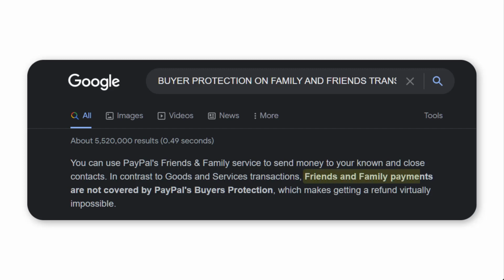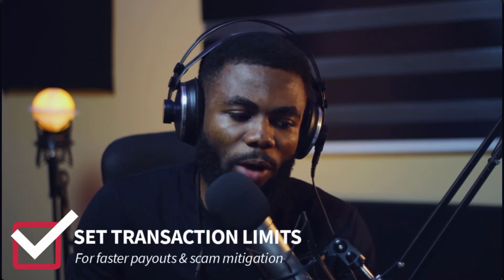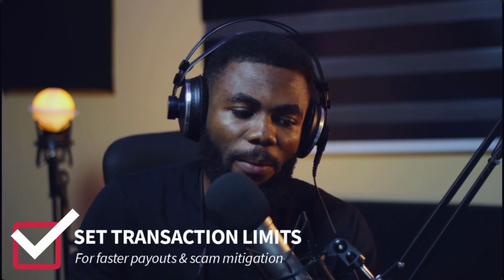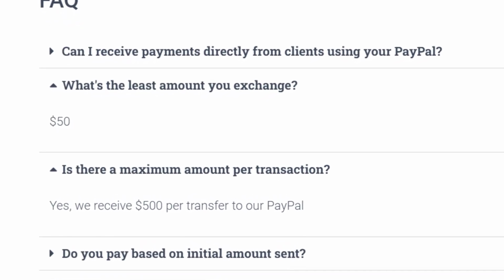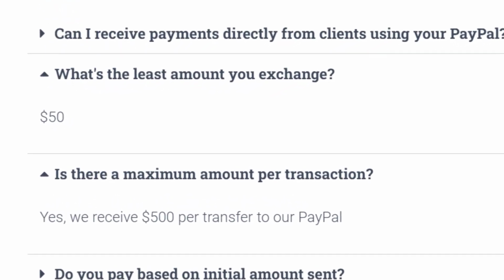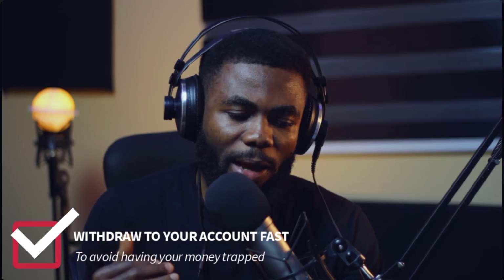Don't Do PayPal Arbitrage or Currency Exchange Unless...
Here are my 4 rules you must not break if you want to get into PayPal Arbitrage or currency exchange so that you can avoid getting scammed or losing money or even your account as well as your business.